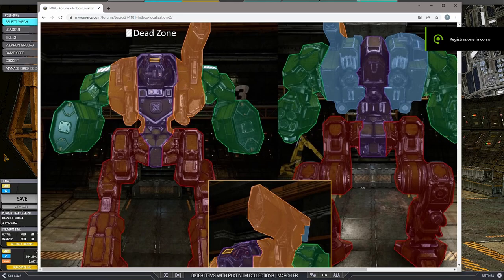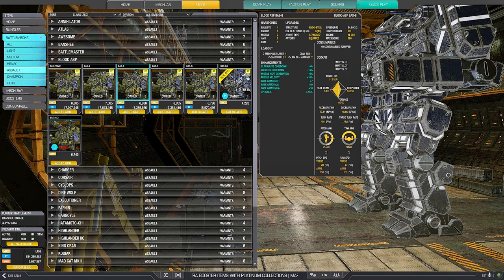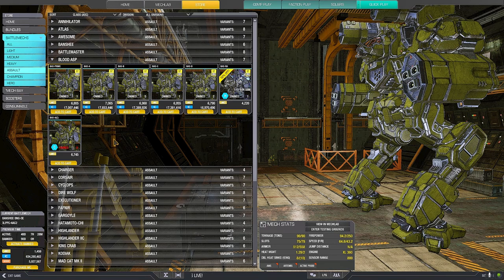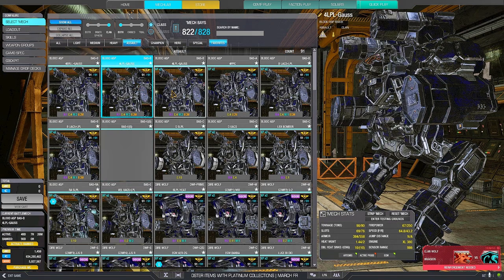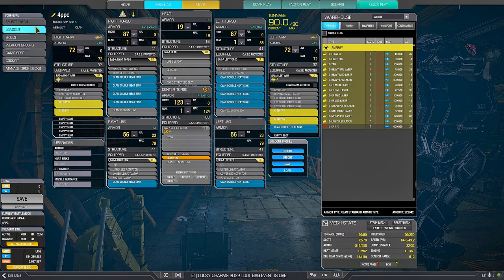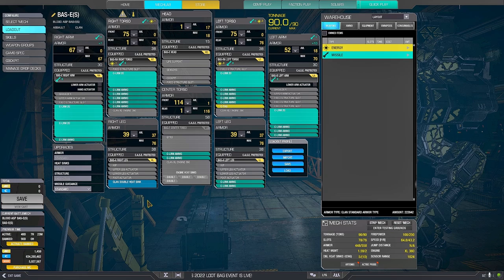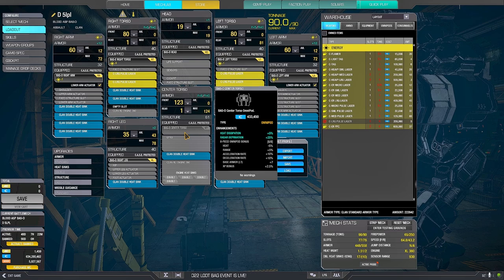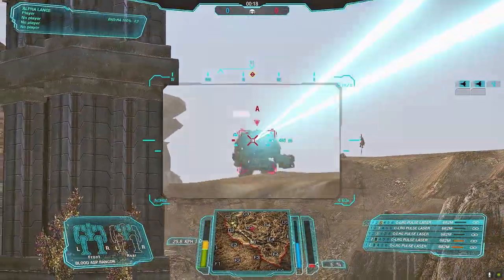MWO: Mech Review: Blood Asp